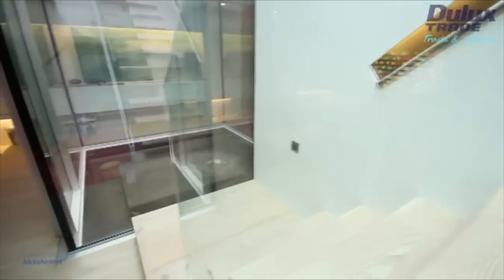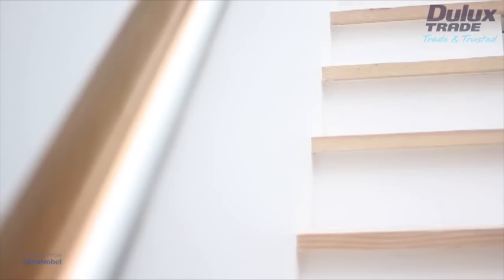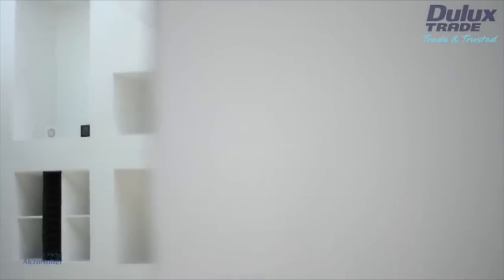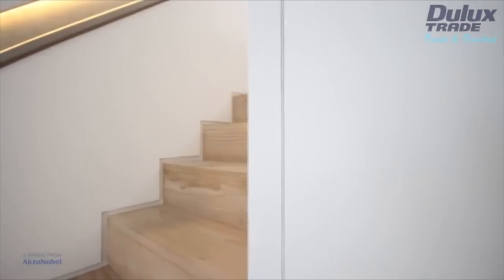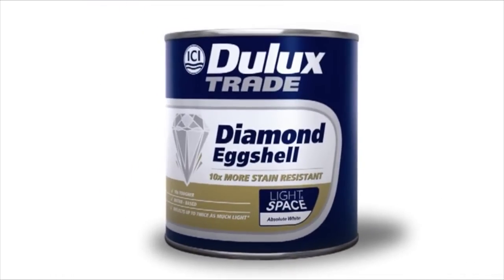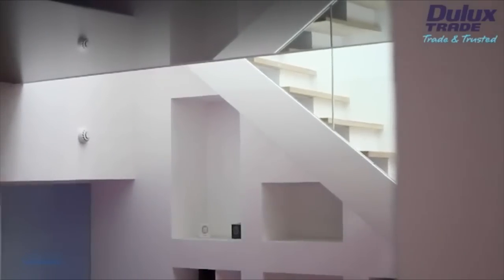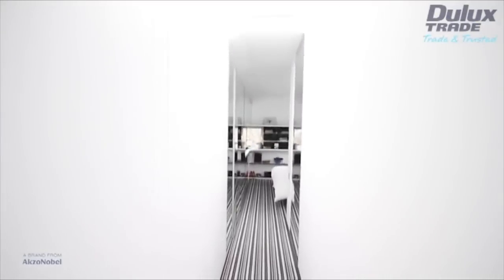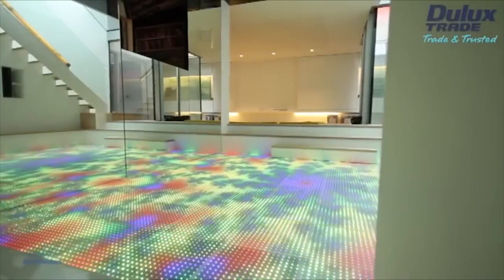Hogarth Architects - Russell Gardens Mews dance floor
Dulux Trade Light and Space paint helps to create a Grand Design

Shades from the Dulux Trade Light & Space colour range have been used in the decoration of a new-build mews property in London, which recently featured on the Channel 4 TV series, Grand Designs. Dulux Trade Light & Space Diamond Eggshell and Dulux Trade Light & Space Diamond Matt were selected for the high specification project to achieve a durable and attractive result.

Achieving a lifelong ambition, director of Hogarth Architects, Ian Hogarth designed his four-bed family home incorporating the style and characteristics of a traditional mews property, whilst giving it a modern edge, through state of the art fixtures and fittings.

The end-of-terrace house, located in Kensington, has been designed with 50% of the building underground. In order to make the most of the limited daylight, a key objective of the project was to use products that would enhance the light in the property.

Ian Hogarth said: "I wanted to keep the house quite minimalist, whilst maximising light to create a radiant, airy and relaxing place for the whole family to enjoy. To brighten up the interior, we chose Dulux Trade Light & Space colours as they optimise the light, and ensure the rooms feel lighter and more spacious."

The first of its kind, the Dulux Trade Light & Space range is created through a unique combination of innovative optical brighteners, highly reflective paint components and cleaner tinting recipes. In comparison to traditional emulsion paints, the collection absorbs an average of 50 per cent less light, enhancing luminance and making rooms feel bigger, brighter and less gloomy.

Dulux Trade Light & Space Diamond Eggshell was specified for the bathrooms because it is quick drying and provides a durable and attractive mid-sheen finish. For the rest of the surfaces in the house, Dulux Trade Light & Space in the Diamond Matt formulation was selected because of its exceptional durability. The robust coating is ten times tougher than standard vinyl matt or silk emulsions and so was the ideal choice for a busy family environment. It provides a fresh, hardwearing finish that can be wiped down easily.

Whilst the majority of the walls were painted in Absolute White, splashes of colour were used to create feature walls in the property. In particular, Dulux Trade Light & Space Diamond Matt was applied in Cotton Breeze, a soft lilac shade, to one of the walls in the kitchen, providing a striking back drop to a collage of black and white family photographs.

Alongside Dulux Trade Light & Space, coatings from the Dulux Trade woodcare range were also used. To achieve a striking, long lasting finish, Dulux Trade Weathershield Ultimate Opaque was applied in RAL 5008, a modern grey-blue shade, to the garage and external doors and frames. The high performance exterior coating, designed not to crack or flake, produces a water repellent satin finish, that protects exterior woodwork for up to ten years.

Commenting on the finished result, Ian concludes: "The house looks remarkable. I am so proud of what we have achieved and I look forward to enjoying it with my wife and children. The paint from the Dulux Trade Light and Space colour range has really enhanced the light within the house, and as the products we've used are so durable, they will keep it looking smart for longer."